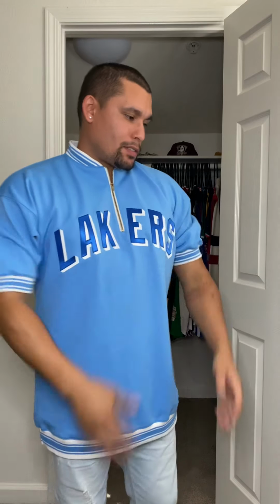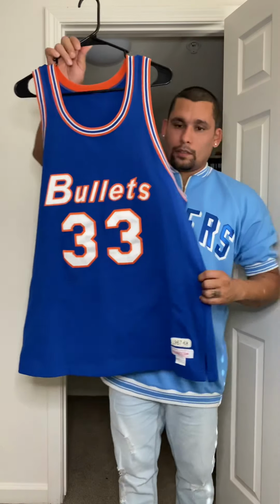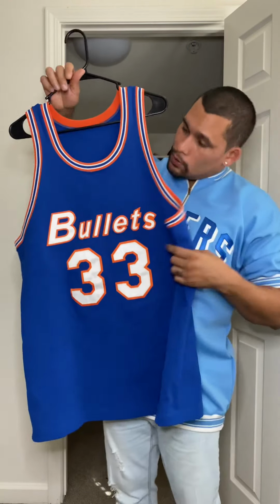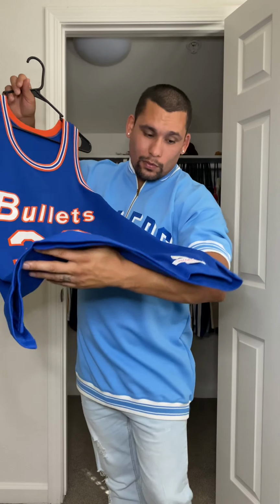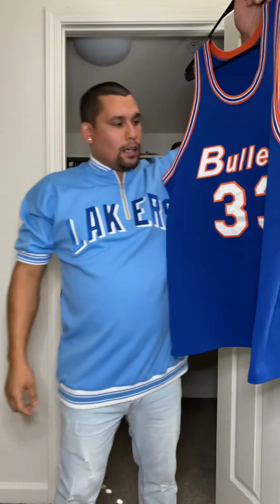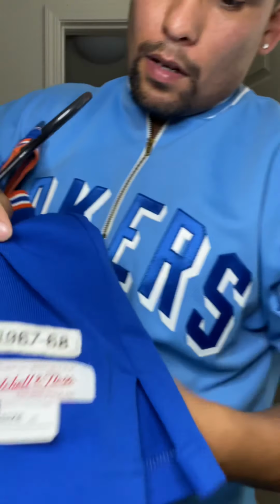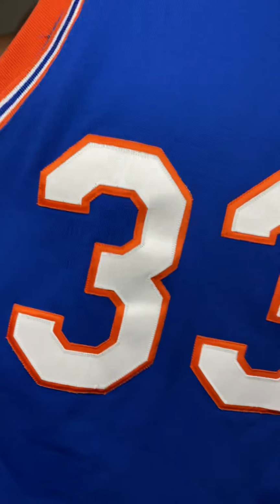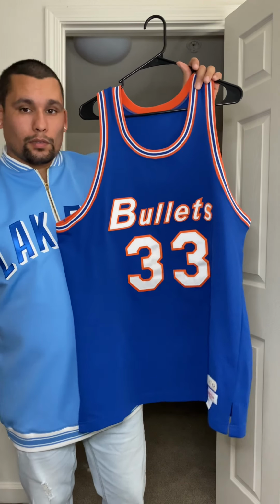Earl Monroe Mitchell and Ness 1967-68 Baltimore Bullets Jersey